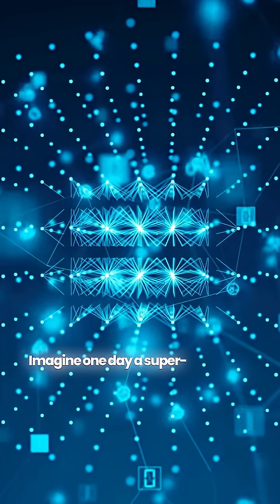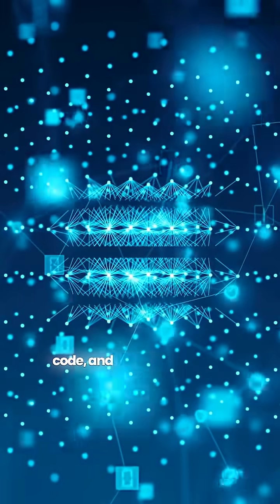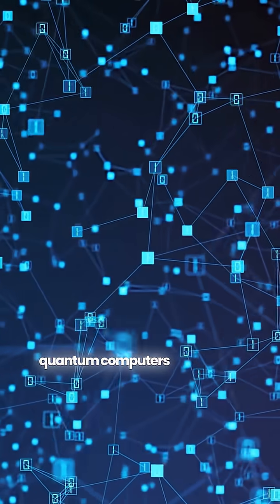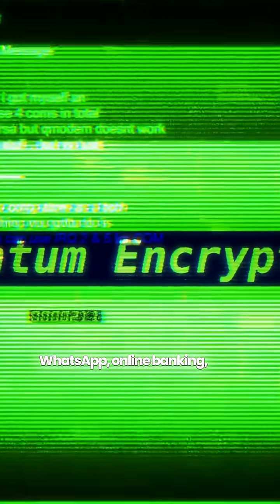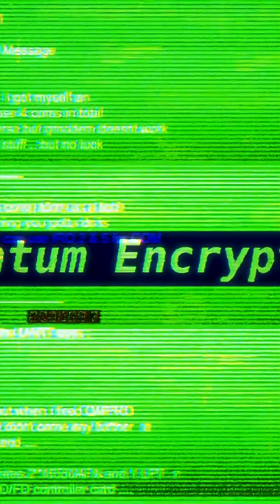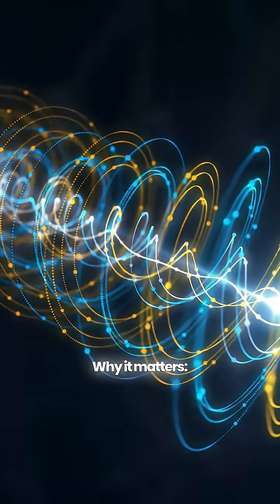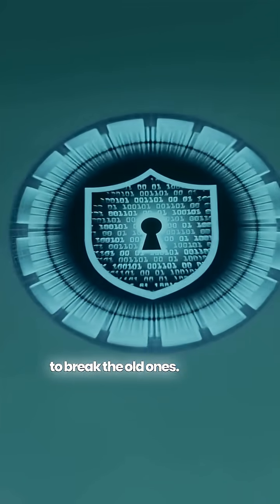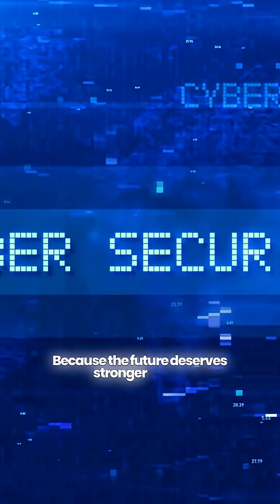"Quantum Safe" Encryption Explained !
🧠💥 “Quantum Safe” — The New Digital Lock for the Future! 🔐⚛️
Imagine one day a super-computer so powerful wakes up… and can crack every password, bank code, and secret message in seconds. 😳
That’s not a sci-fi movie — that’s what quantum computers might do in the near future.

⚡ Here’s the twist:
Today’s internet security — the stuff protecting your WhatsApp, online banking, even national secrets — is based on math problems so hard that normal computers can’t solve them in centuries.
But a quantum computer could solve them in minutes. 🕒
Scary, right? That’s where Quantum-Safe Encryption steps in. 💪

🔐 What it means:
“Quantum Safe” simply means — encryption that’s strong enough to survive a quantum attack.
It’s like upgrading from a wooden door 🔒 to a titanium vault 🚪 because you know super-thieves are coming.

💡 Why it matters:
Governments, banks, and big tech companies are already racing to switch to quantum-safe systems — before quantum computers become powerful enough to break the old ones.

🌍 In short:
“Quantum Safe” isn’t about the computers of today — it’s about protecting the internet of tomorrow.
Because the future deserves stronger locks! 🚀